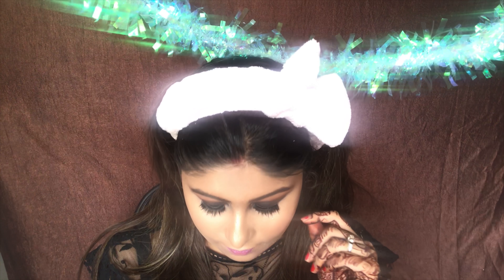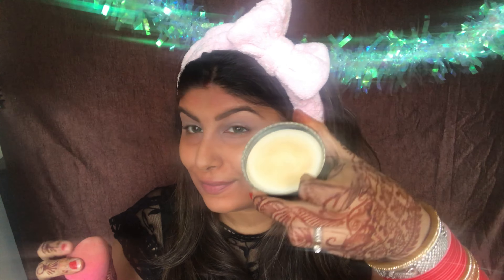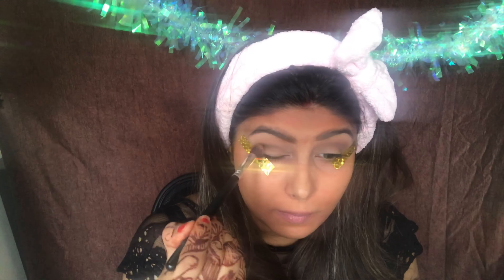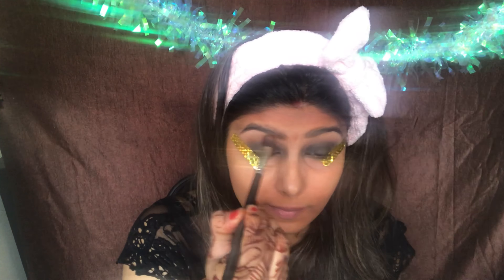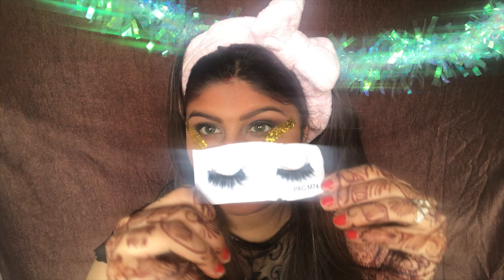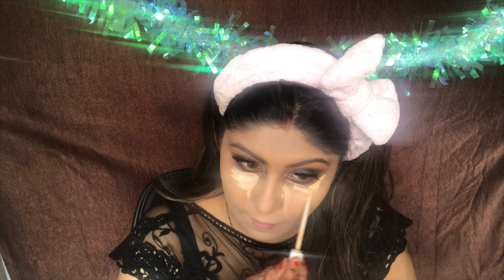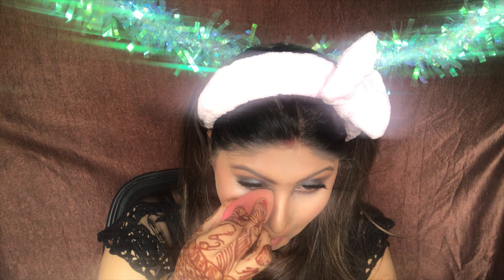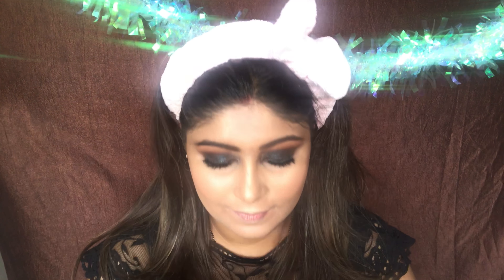FESTIVE/FESTIVAL /DIWALI MAKEUP LOOK 2018- DC OFFICAL-DAMINICHOUDHARYMUA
PRODUCTS USED:
MAYBELLINE NUDES PALLETE
HUDA BEAUTY DESERT DUSK PALLETE
MILANI CONCEAL+PERFECT 2 IN 1 FOUNDATION
L.A GIRL PRO HD FOUNDATION
BHARAT&DORRIS LOOSE POWDER
MAYBELLINE CONCEALER
BEAUTY BLENDER
MAYBELLINE BLUSHER
HUDA BEAUTY HIGHLIGHTER PALLETE
HUDA BEAUTY LIP STROBE SHADE MYSTICAL
FACES ULTIME PRO LIPSTICK SHADE REALLY RUST
PAC MICRO FINISH MAKEUP SETTING SPRAY

LOVE DC
XOXO